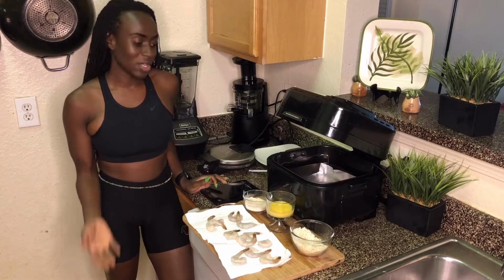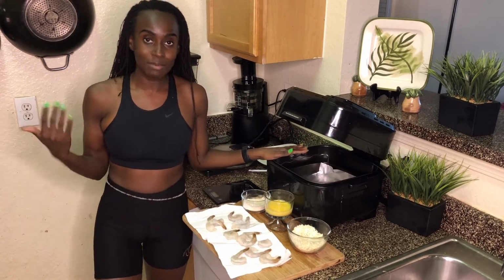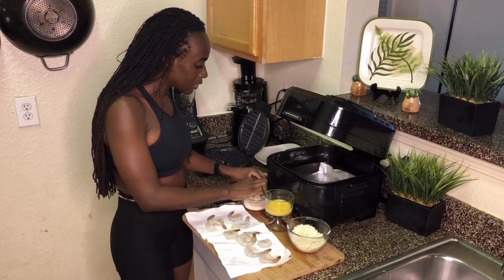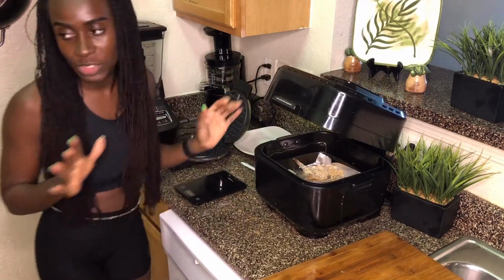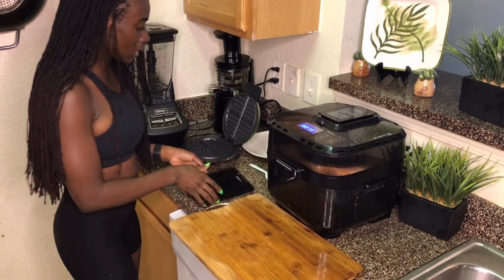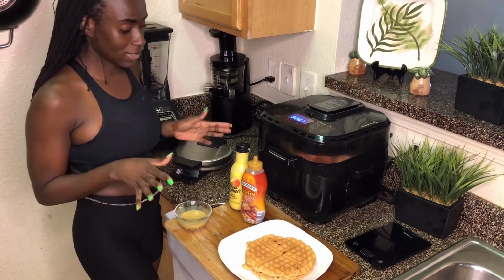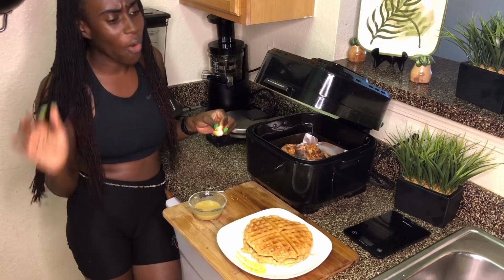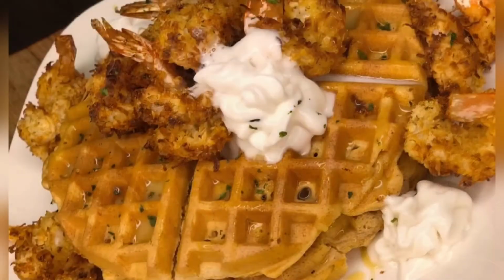Air-fryer Coconut Shrimp N’ Waffles | 20 MINS | HEALTHY BRUNCH RECIPE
If you like crispy coconut shrimp, this simple recipe is for you! I am not sure who came up with the idea to pair shrimp with coconut, but I can't deny that the coconut's tropical crunch on the outside with the creamy melt in your mouth shrimp inside is simply delicious.